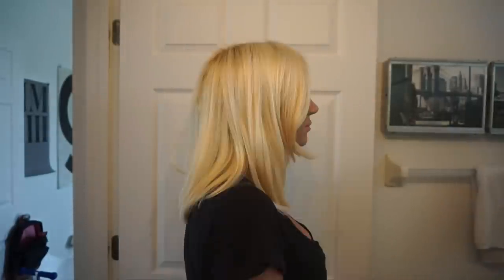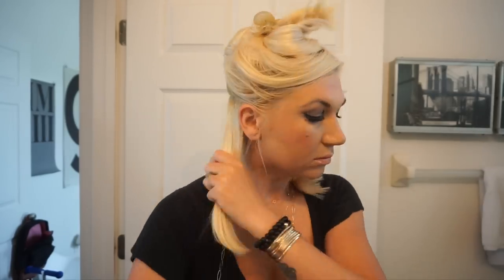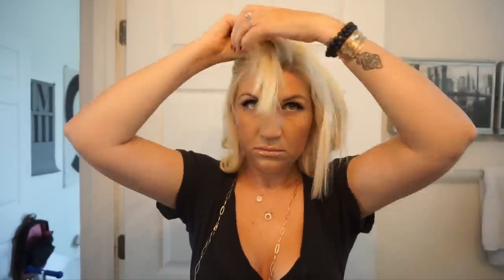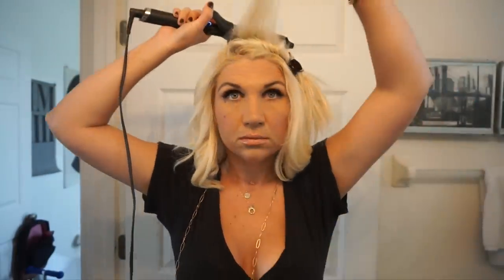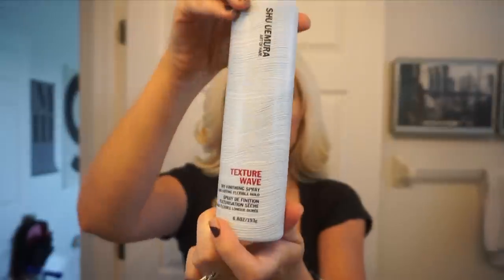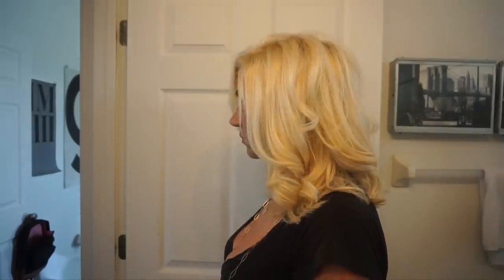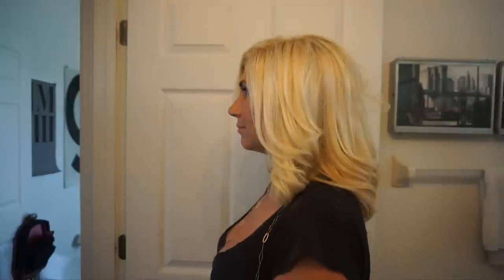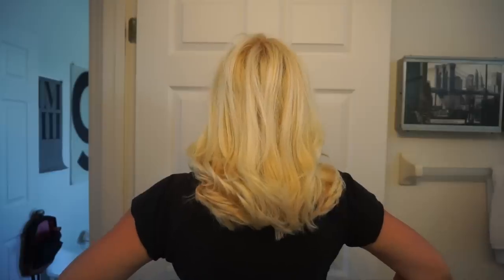The "Lob" Haircut & How-to : Curl Style | Hair Trend 2015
FACE : MUFE Matte Velvet+ Foundation, Tom Ford Blush in Love Lust, Becca Highlight in Champagne Pop
LIPS :NARS Audacious Lipstick in Claudia
EYES : Tom Ford Eyeshadow Quad in Nude Dip, MUFE Ink Liner, MUFE Smokey Lash Mascara

Mentioned in this Video:
GHD Curling Iron
Large Aveda Paddle Brush
Shu Uemura Texture Wave